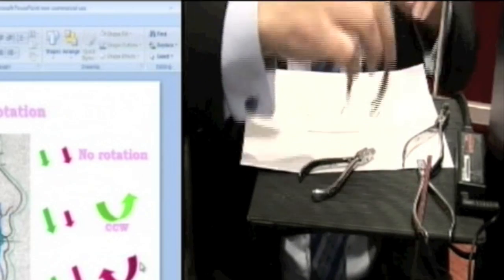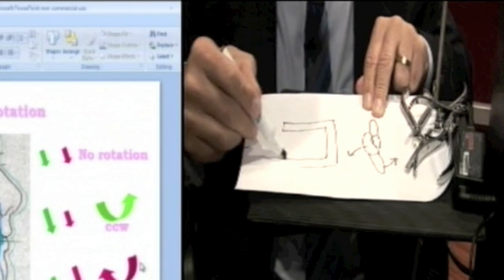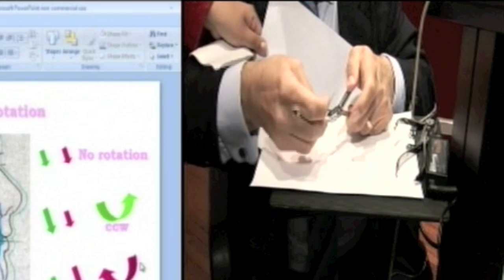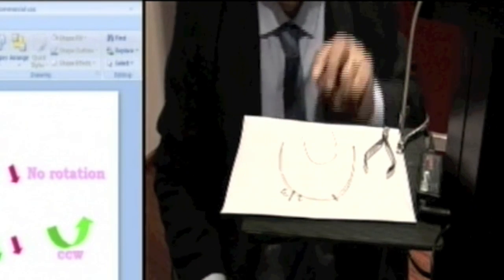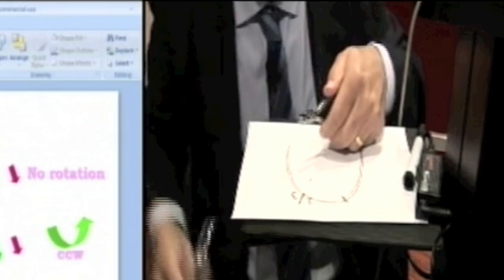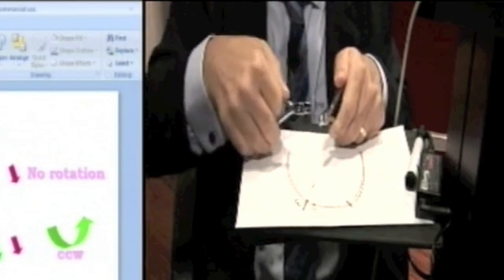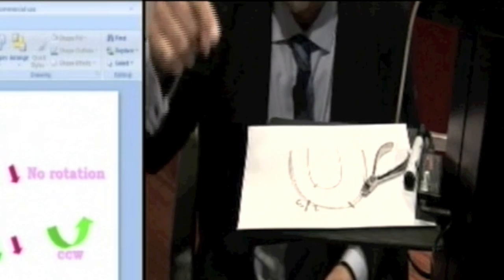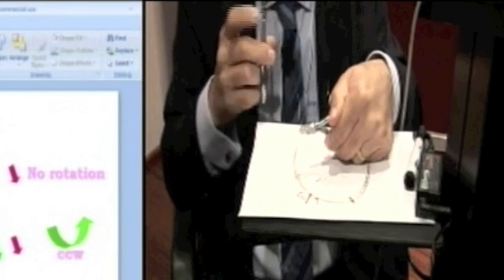3rd Order Wire Bending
Cephalometric analysis